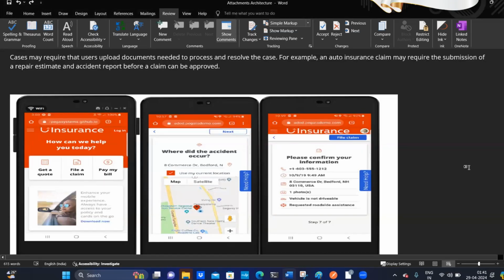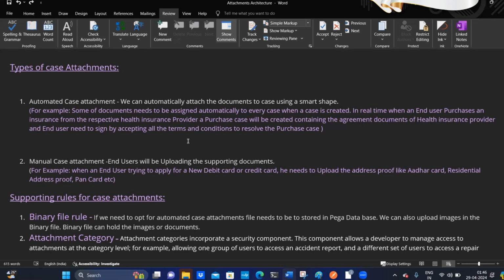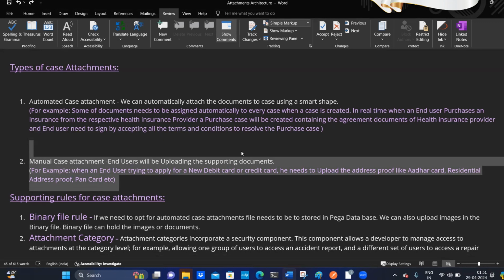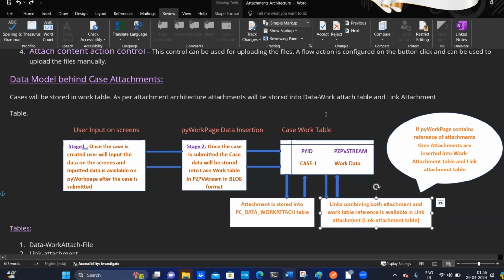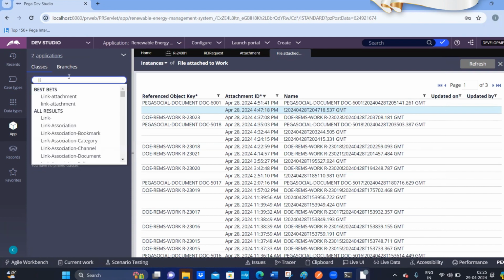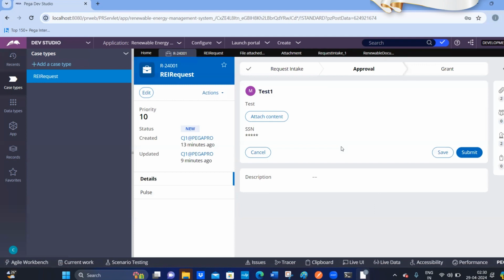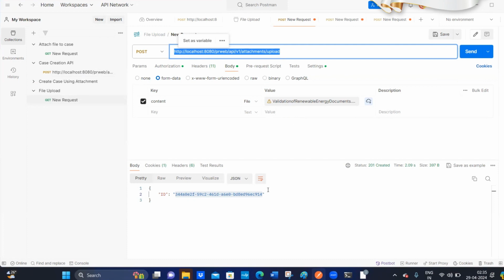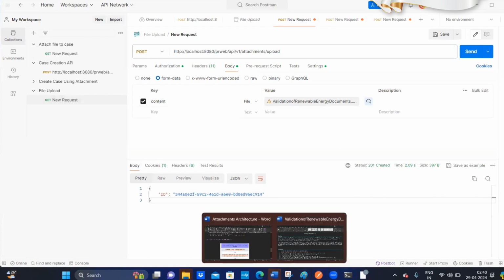Attachment Architecture , Automated Case Attachments, Manual Attachments & DX API for Attachments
Attachment Architecture , Automated  Case Attachments, Manual Attachments & Using DX API for Attaching Documents to Case